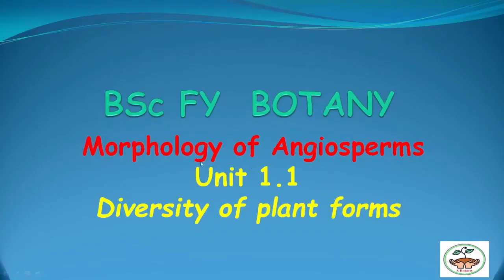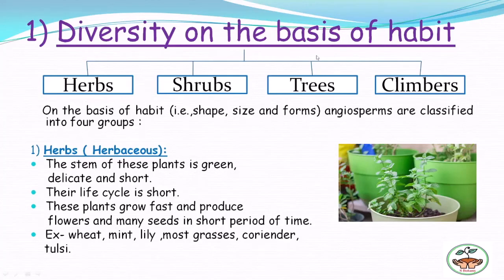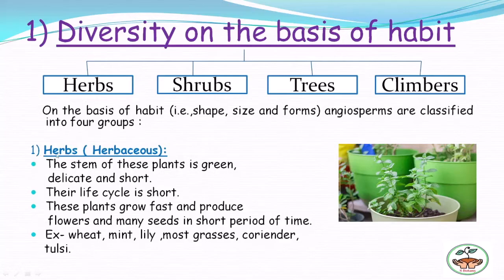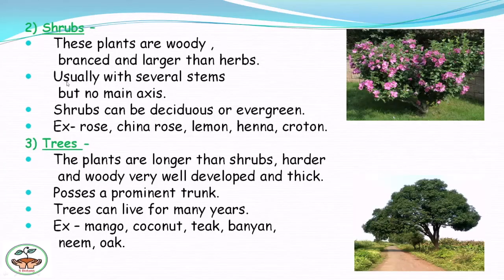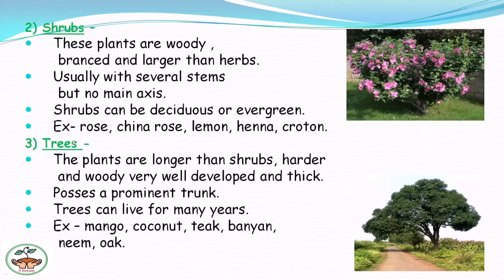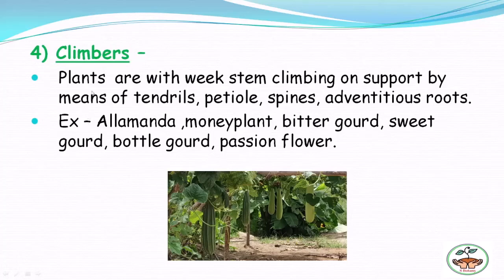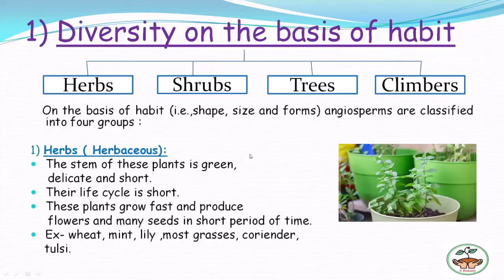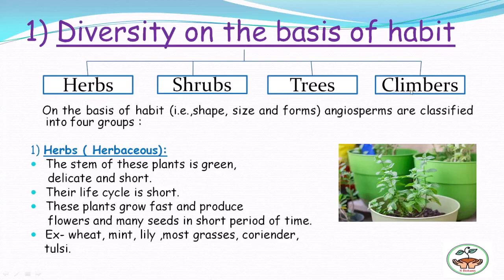Diversity of plant forms Part1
Diversity of plant  forms  On the basis of habit.

Topic covered:

1. Herbs
2. Shrubs
3. Trees
4. Climbers